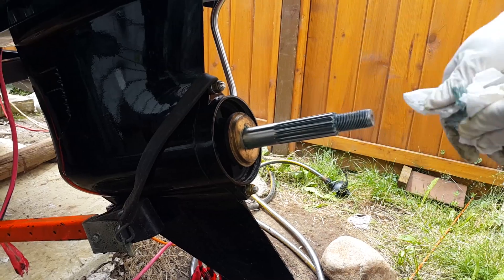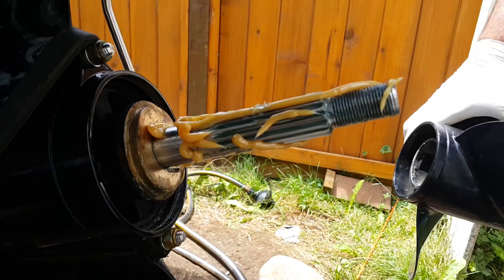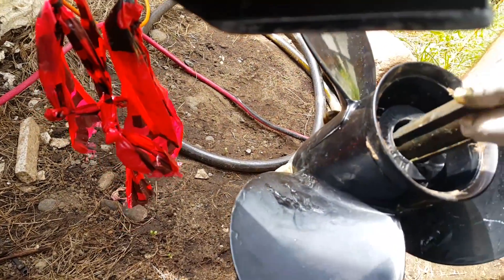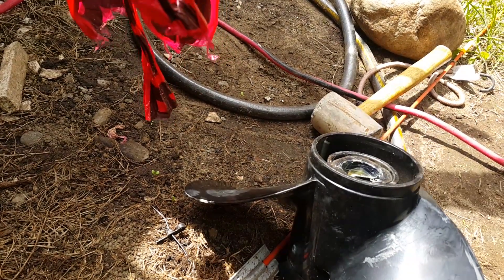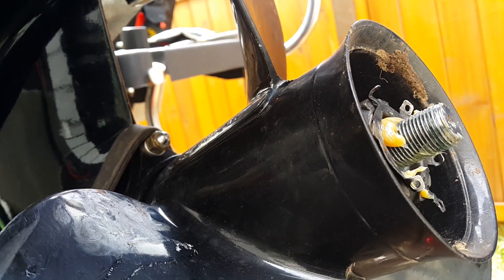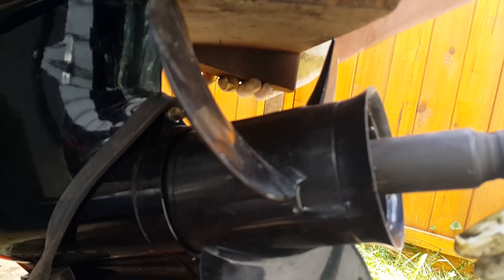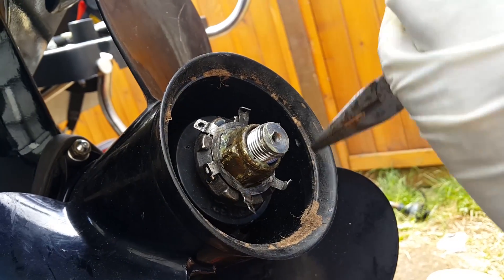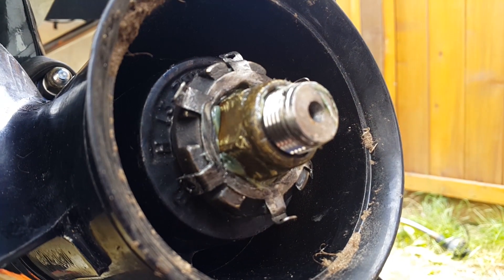Propeller change/service for Mercury Outboard with Flo Torq II system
Propeller change or annual servicing for changing your prop on a Flo Torq II system for command thrust or larger gearcase outboards. Uses a 15 pitch on a Bigfoot / Command Thrust gearcase. Mercury 2-4-C is used as the lubricant. Torque setting as per Mercury manual for this outboard is 55lbf.